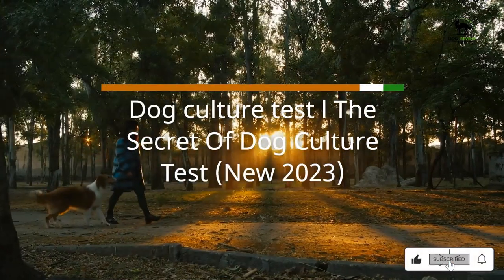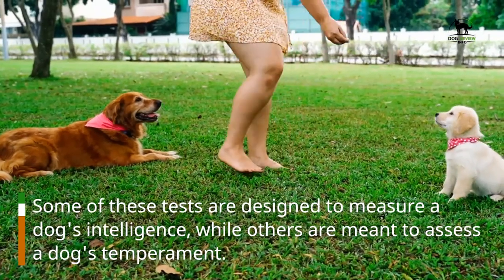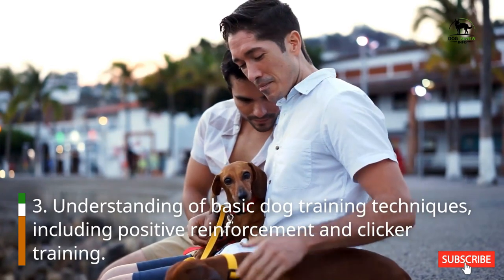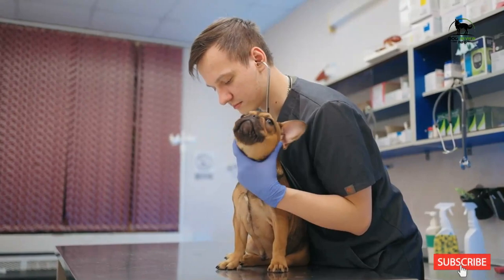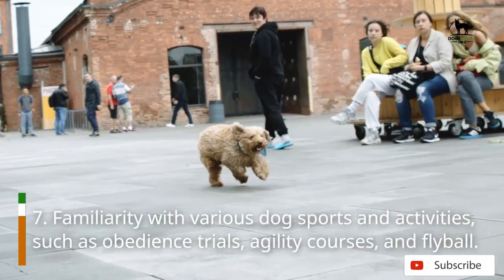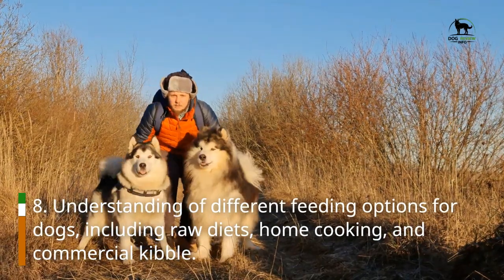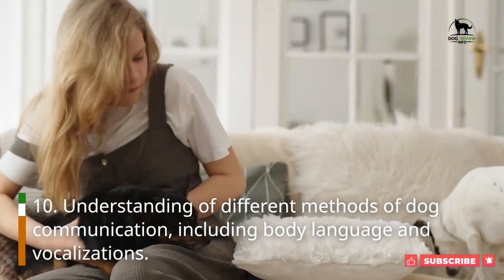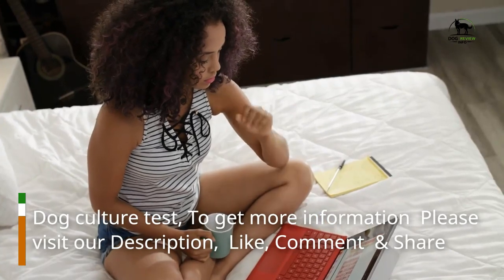Dog culture test | The Secret Of Dog Culture Test (New 2023)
Dog Review Info

There are many different types of dog culture tests that are available on the market. Some of these tests are designed to measure a dog's intelligence, while others are meant to assess a dog's temperament. There are also tests that are designed to help dog owners better understand their dog's behavior.

Here are ten ideas for a "dog culture test":
1. Knowledge of different dog breeds and their characteristics, including physical traits and common behaviors.
2. Familiarity with common dog-related terminology, such as "alpha," "pack leader," and "leash reactivity."
3. Understanding of basic dog training techniques, including positive reinforcement and clicker training.
4. Familiarity with common dog health issues and preventive measures, such as vaccinations and heartworm prevention.
5. Knowledge of local laws and regulations related to dog ownership, such as leash laws and licensing requirements.
6. Understanding of the benefits of spaying and neutering pets, and knowledge of how to go about doing so.
7. Familiarity with various dog sports and activities, such as obedience trials, agility courses, and flyball.
8. Understanding of different feeding options for dogs, including raw diets, home cooking, and commercial kibble.
9. Knowledge of how to properly socialize a dog, including introducing them to new people and environments.
10. Understanding of different methods of dog communication, including body language and vocalizations.